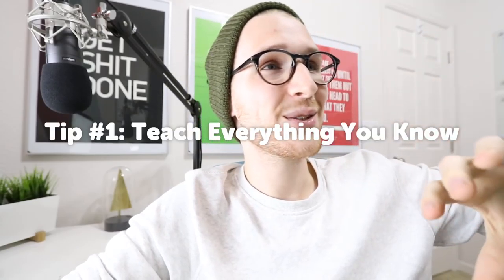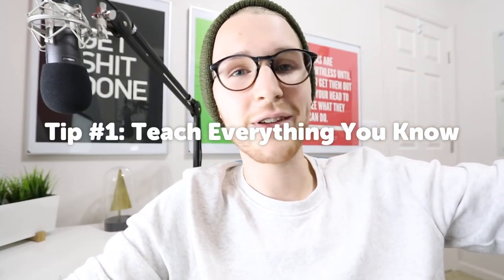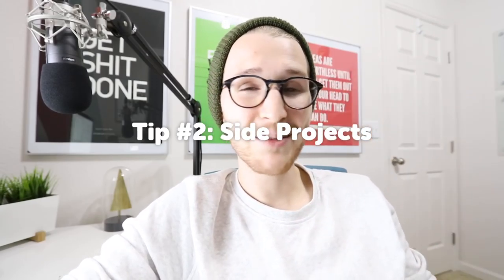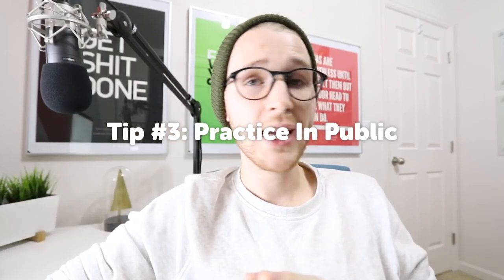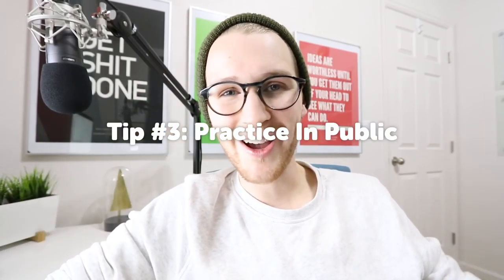Tips to Land a Design Job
Music in this vlog: For Mum by Andrew Applepie - andrewapplepie.com

ON THE INTERNETS